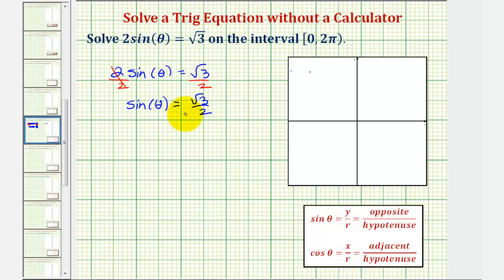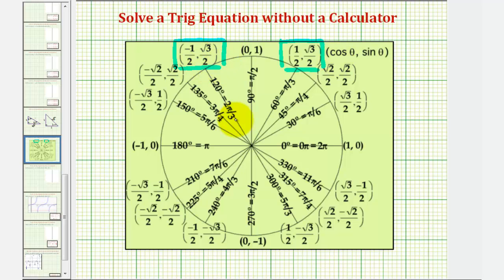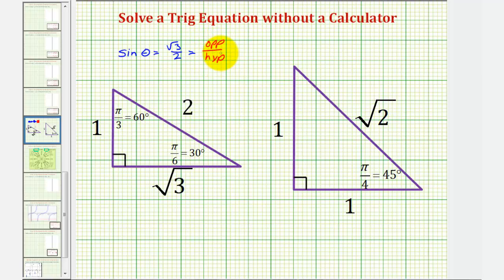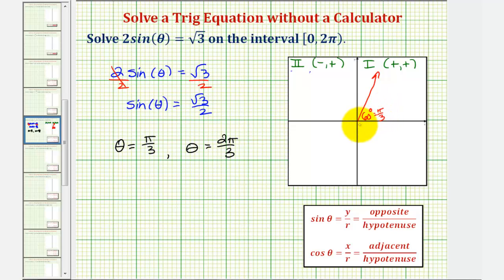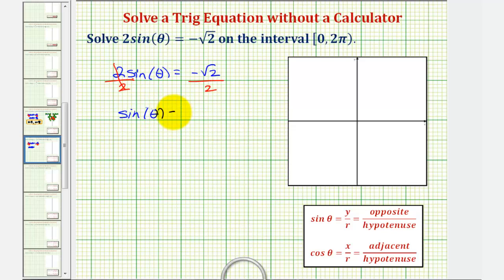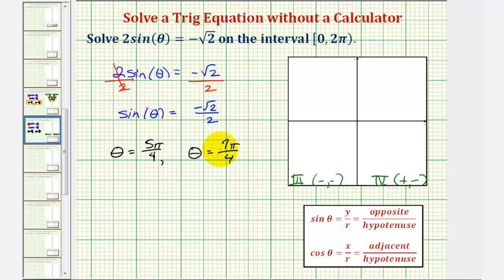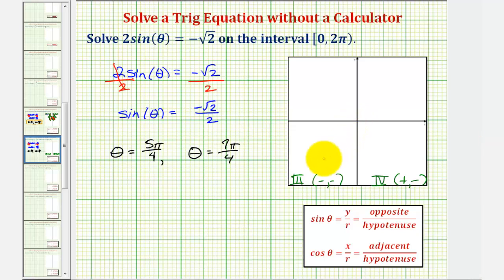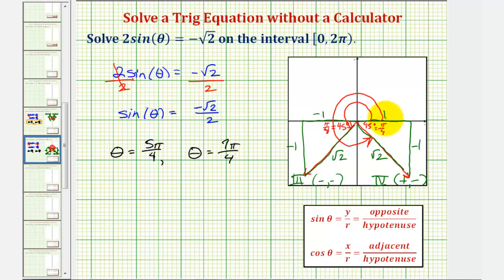Ex: Solve sin(x)=a Without a Calculator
This video explains how to solve the equation sin(x)=a  on the interval [0, 2pi) using reference triangles and the unit circle.